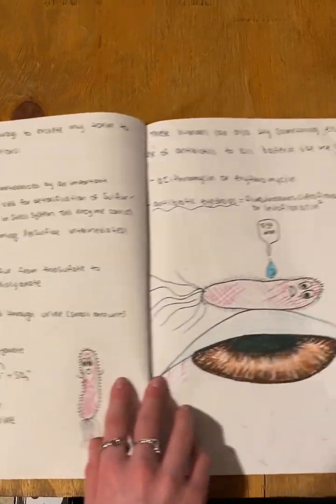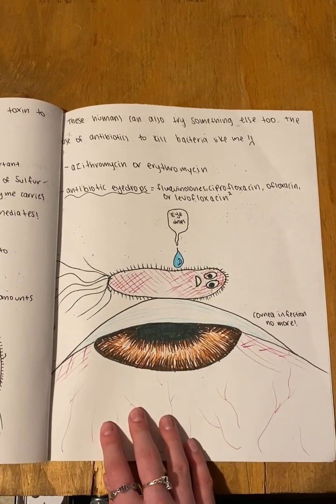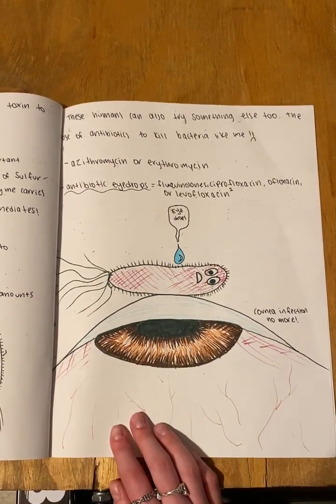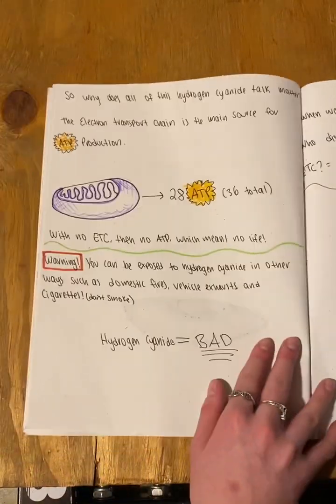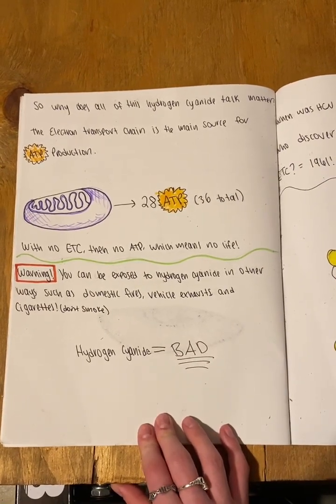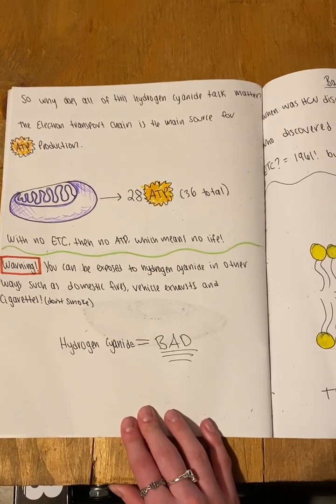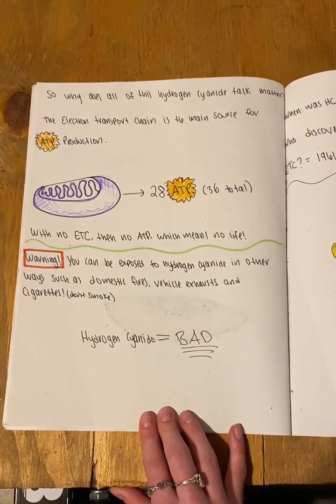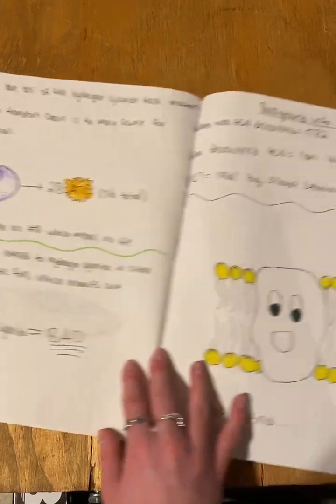Hydrogen Cyanide and How It Disrupts Complex 4 heme a3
All sources are in the book don’t take this down